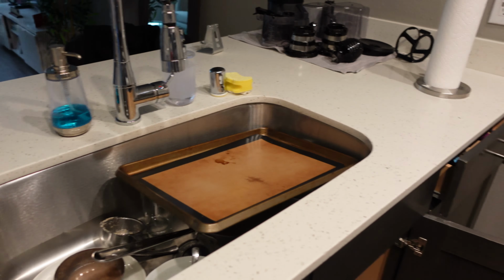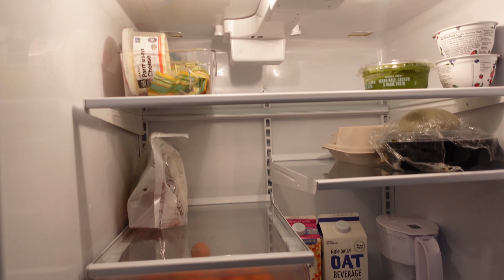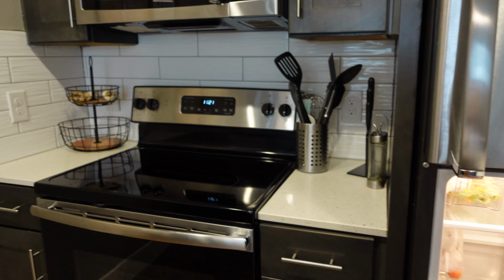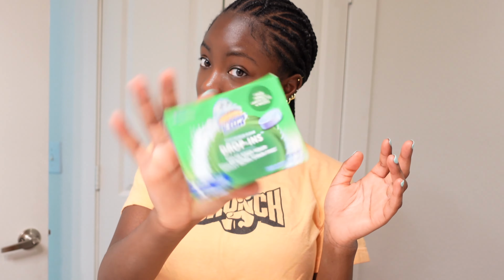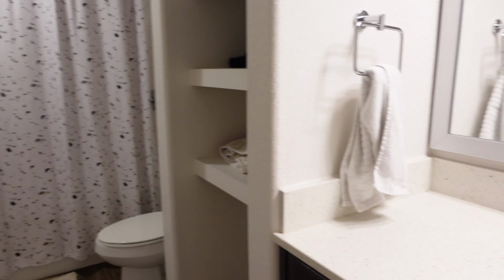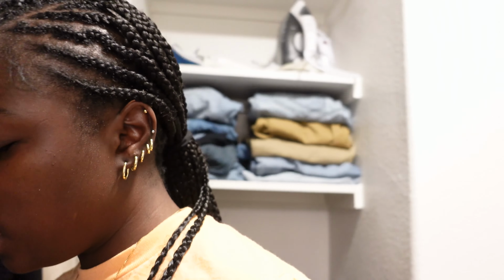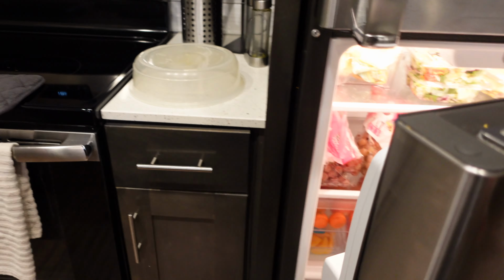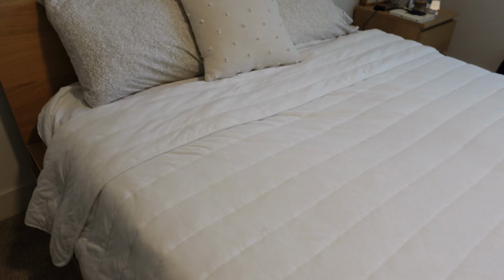SUNDAY RESET ROUTINE 🌱 | deep clean, organize & declutter with me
Welcome back! ✨

🌱FAQS
What do you do for a living? → Software Engineer
Ethnicity? → Nigerian + Egyptian
Camera? → Sony ZV1 + iPhone

🌱ABOUT ME
Hi! My name is Maryam and I was raised in New York, graduated college in Philadelphia and now I'm currently based in Dallas. I work full time as a software engineer and also do content creation on the side. Stick around for a ton of weekend vlogs, travel vlogs & more! :)